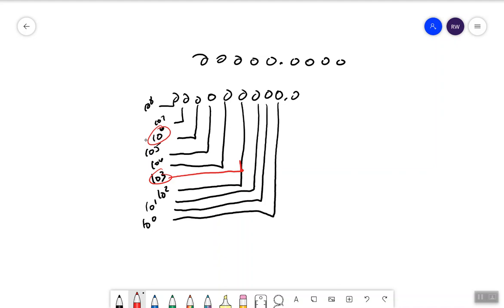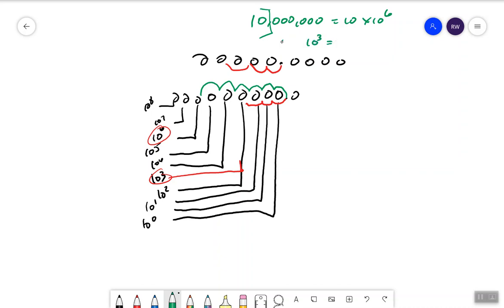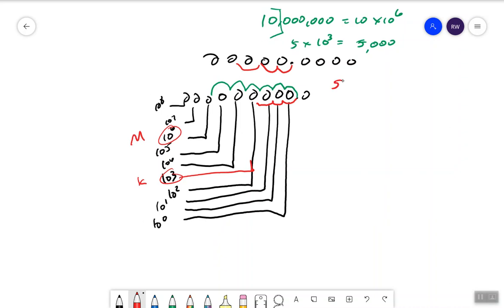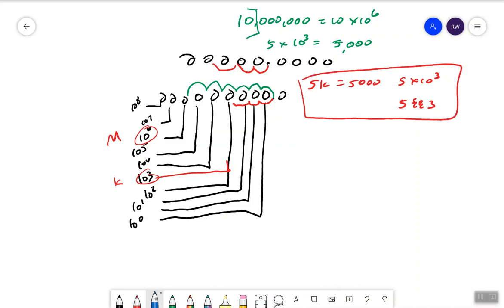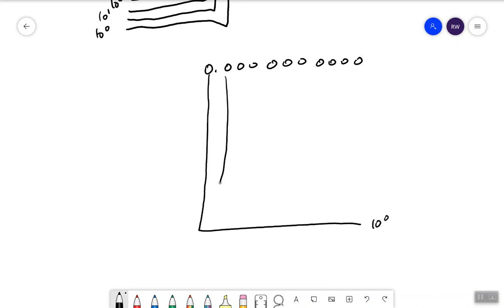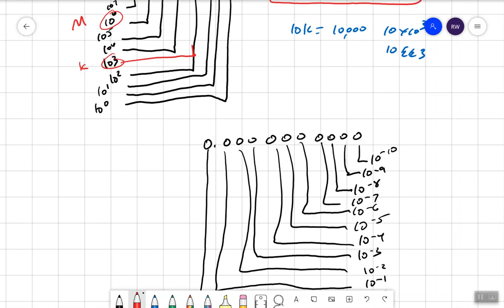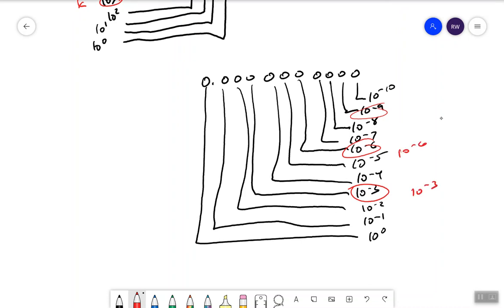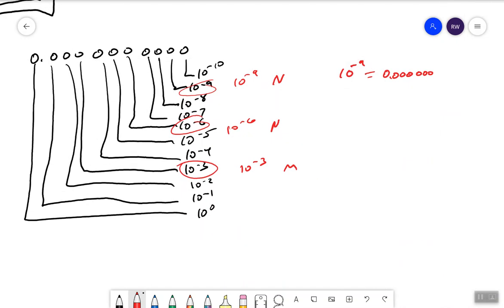Engineering Notation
Here is a brief overview of how we use engineering notation in electronics.